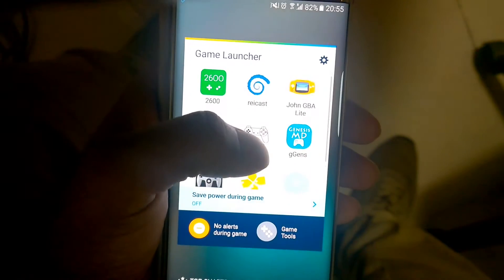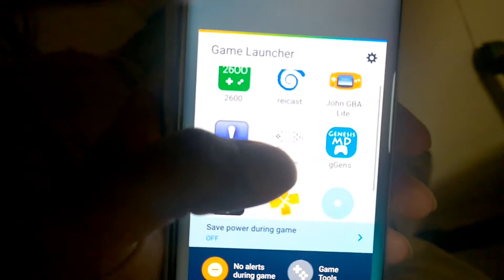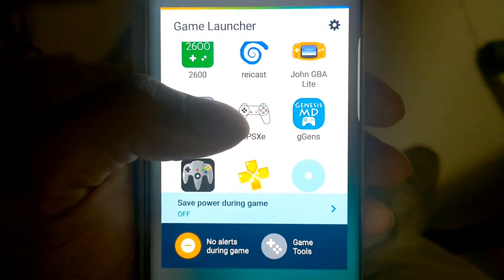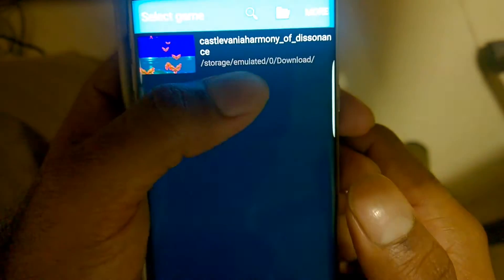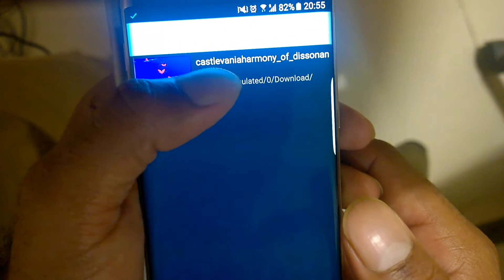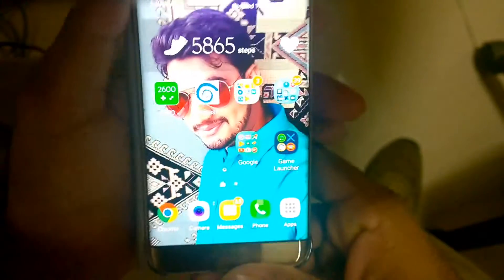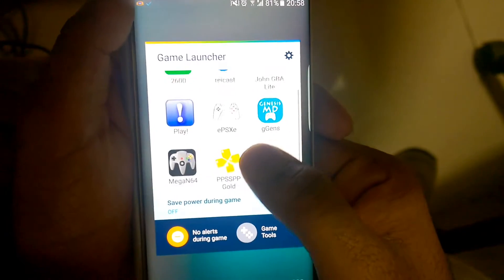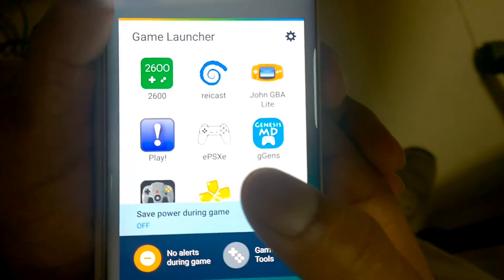Samsung Galaxy S7 Edge Game Boy Advance or GBA Emulator Performance Test NO LAG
Note : S8 & S7 Edge has similar architecture Exynos processor so you may expect 4 to 5 fps increase thats all will make a separate video once i got my s8

Hello Everyone,

In this video , i am going to show the performance of Game Boy Advance Emulator in Samsung Galaxy S7 Edge having exynos processor. The Game which i have used for testing is "Castlevania" for Game Boy Advance console.